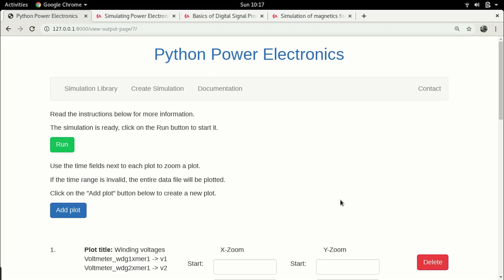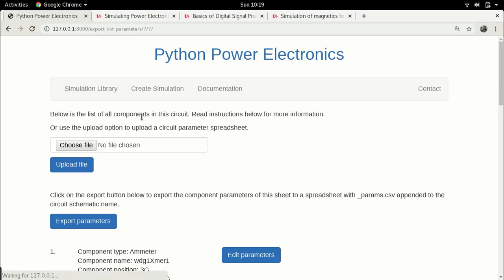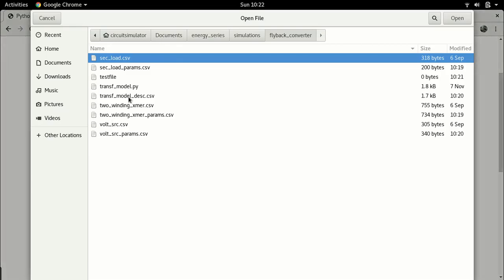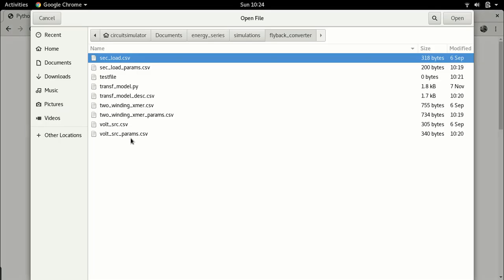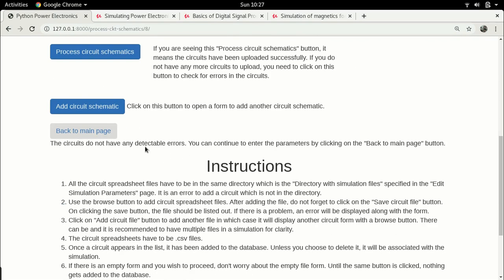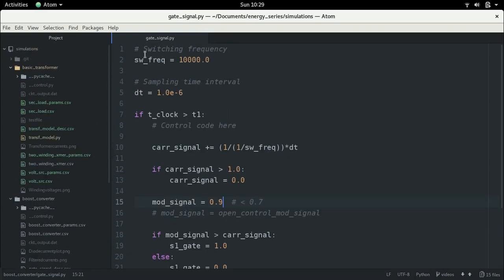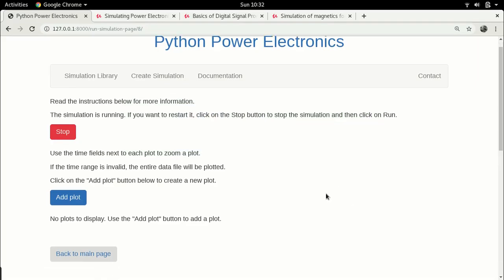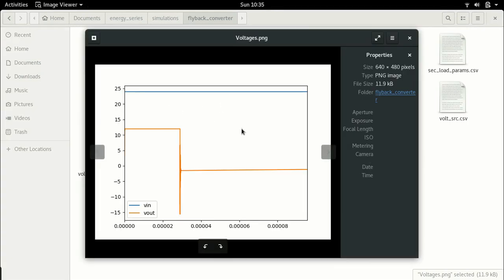Getting started with isolated dc-dc converters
In this video, we replace the ac voltage source with a switched dc voltage applied to the transformer as we gradually move towards a flyback converter topology.